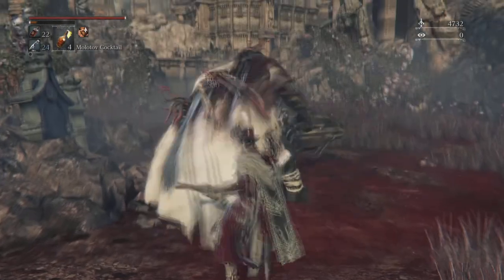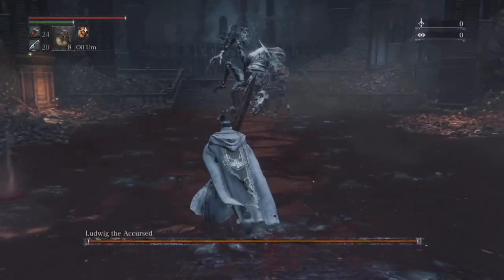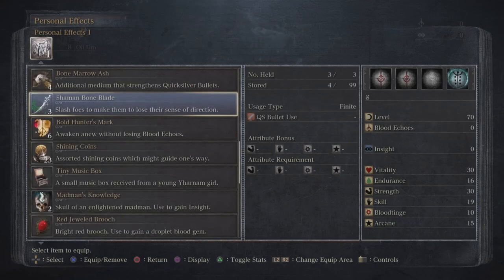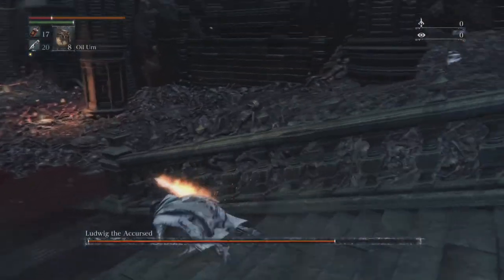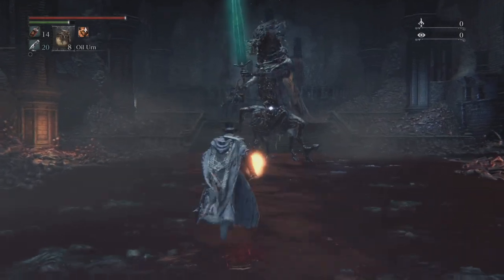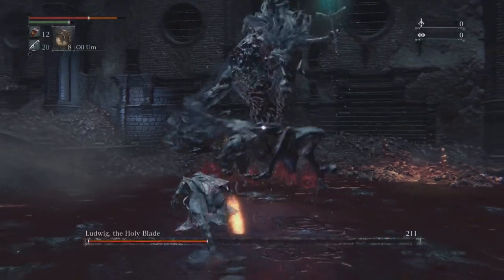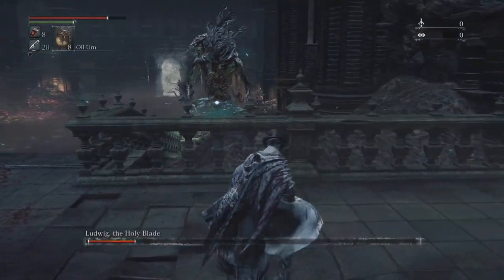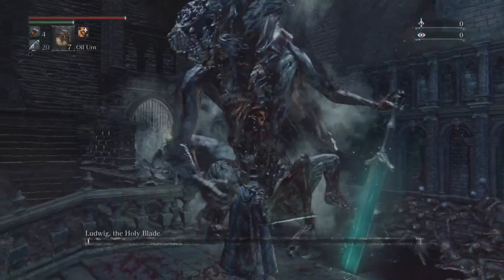Bloodborne EASY MODE! Ludwig the Accursed/Holy Blade